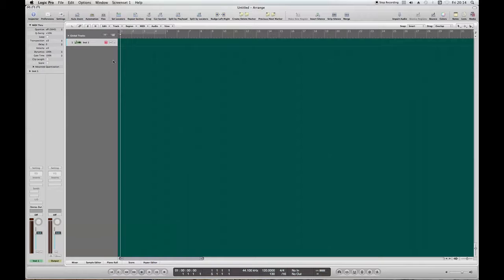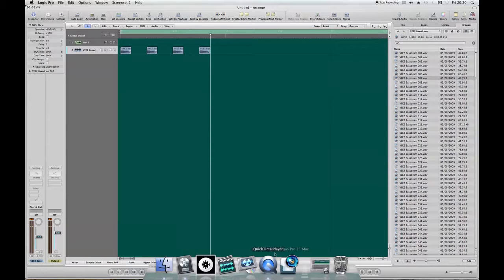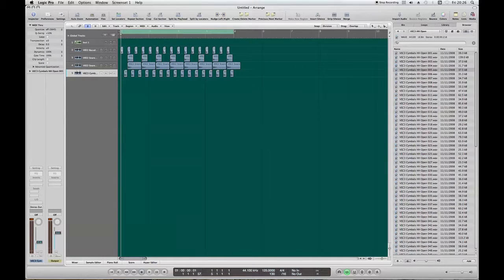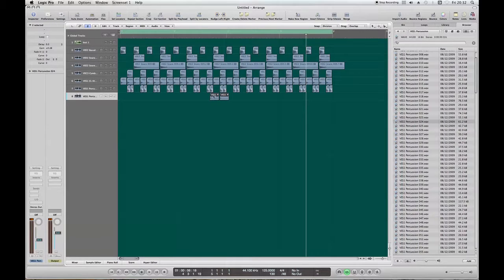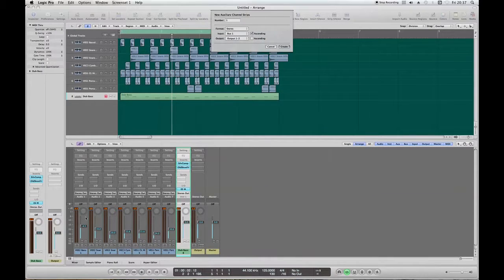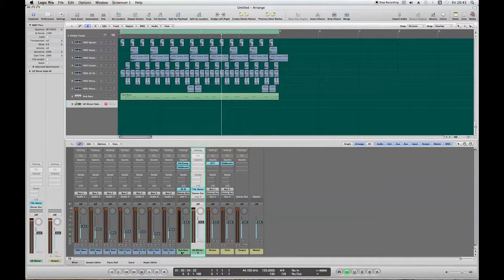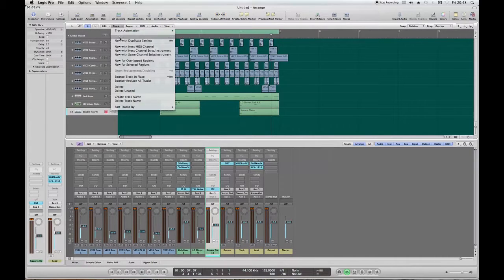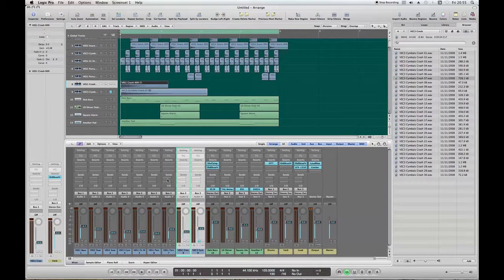How to make a song - Tutorial Pt1 - The building blocks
The building blocks - P1 - Join Navek in this quick and easy tutorial on how to make a song, working in Logic Studio.